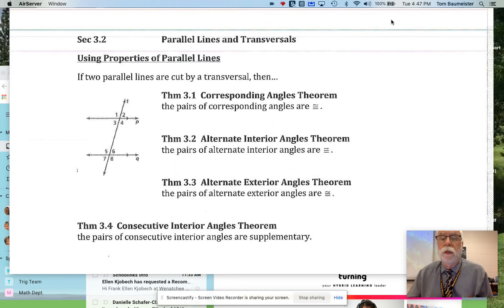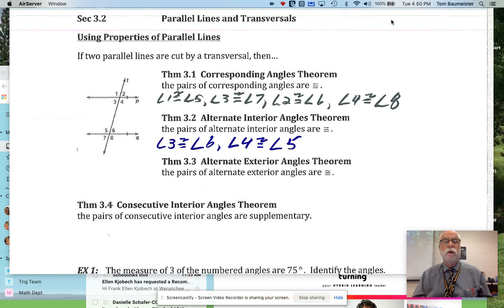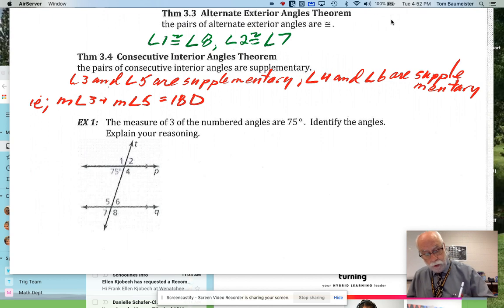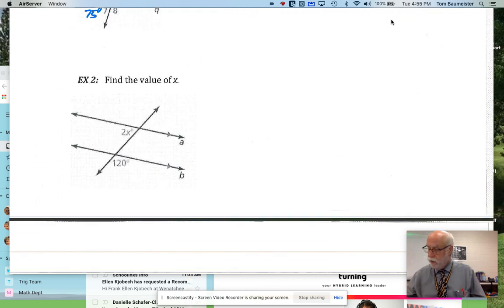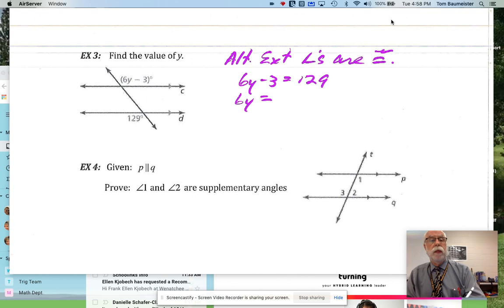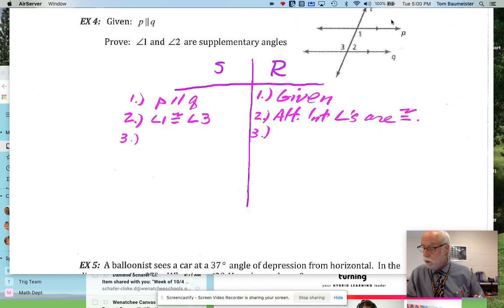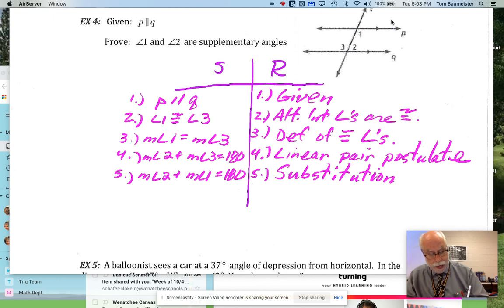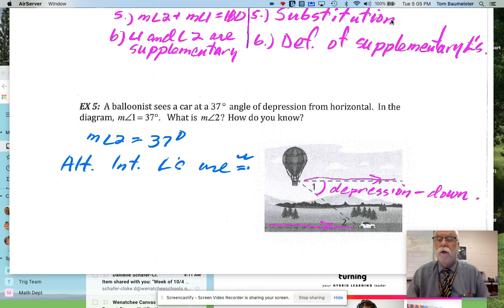Geo Sec 3.2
When lines are parallel...